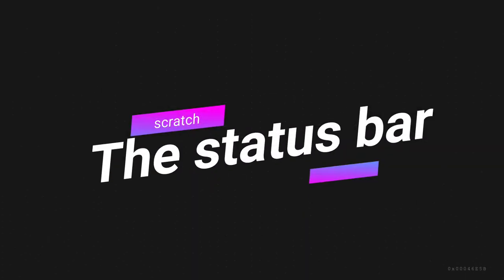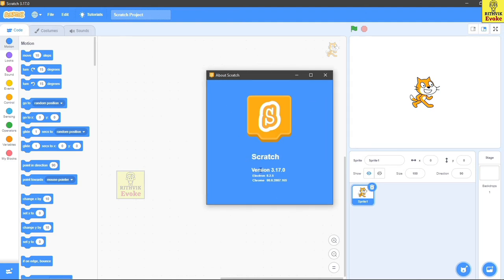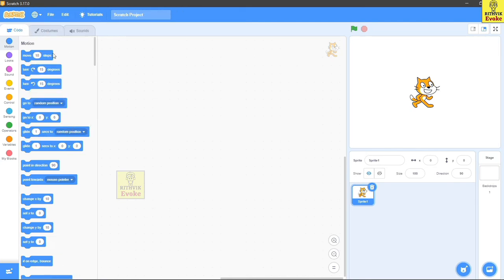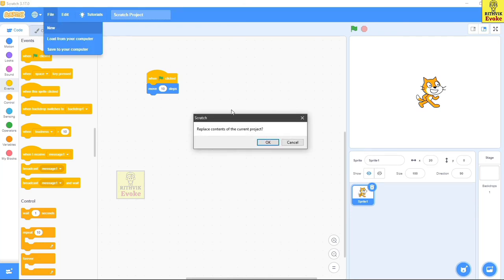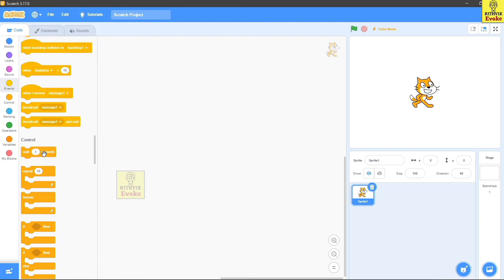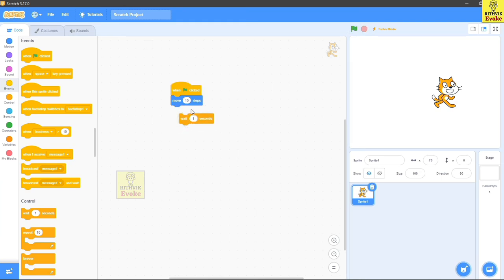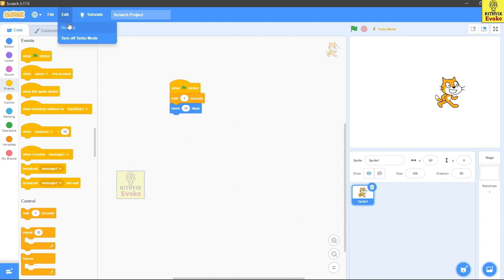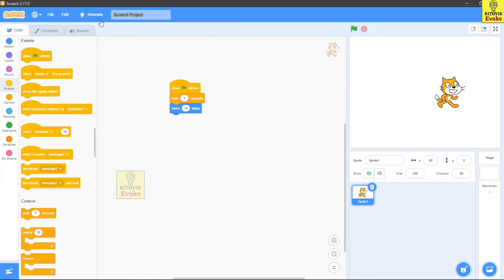Scratch video #4 the status bar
This video is a guide to scratch programming language for kids. This video is to learn Scratch programming language for children/kids. Rithvik guide to download scratch program software and also to run the set-up. Along with this, he guides to make a few basic projects with a scratch program.